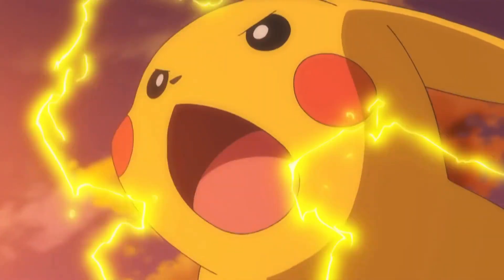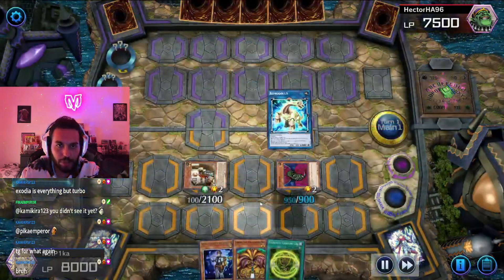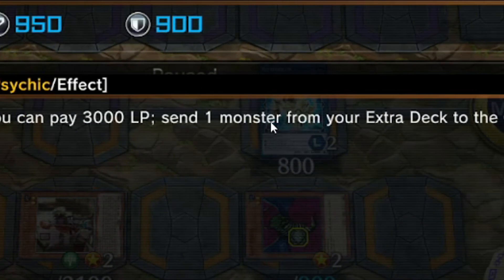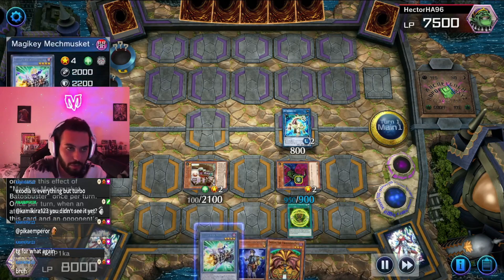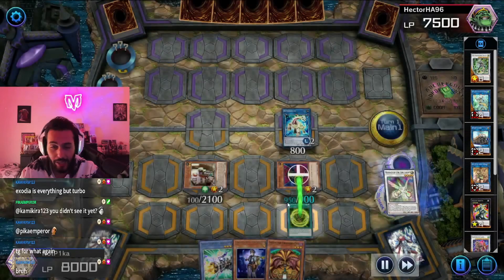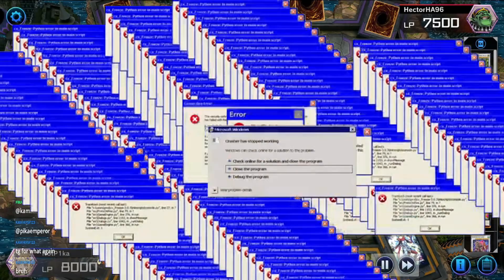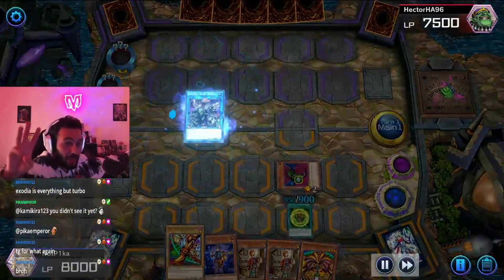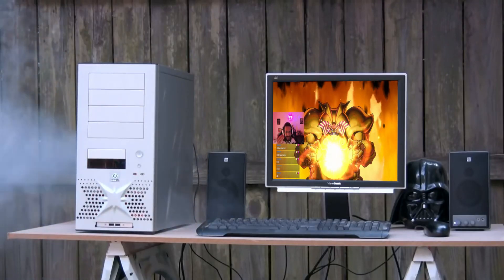ADAMANCIPATOR EXODIA 1 TURN KILL IS INSANE!!! YuGiOh! Master Duel meme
Editor: @sanakagy
YuGiOh Duellinks pro! TPC member! top 100 global and tunak enthusiast!

SUBMIT YOUR REPLAYS HERE IF YOU WANT TO BE FEATURED IN THIS CHANNEL:

yugioh meme
master duel meme
masterduel short deck profile videos